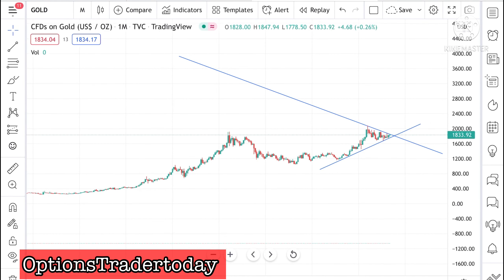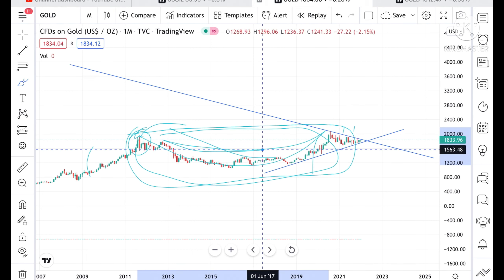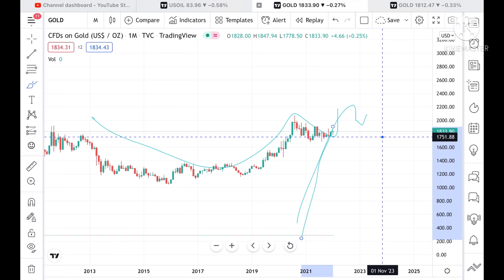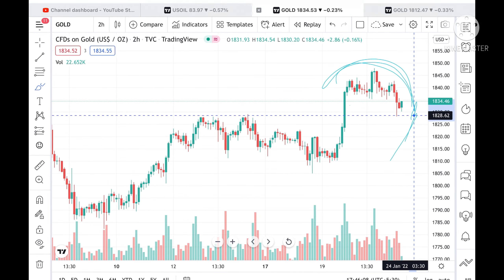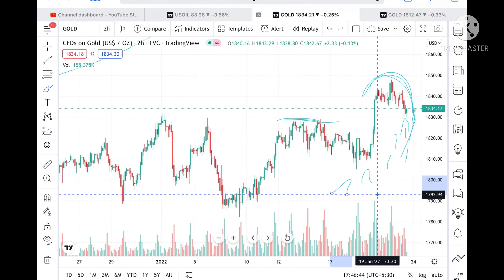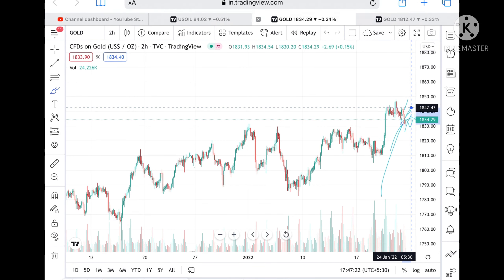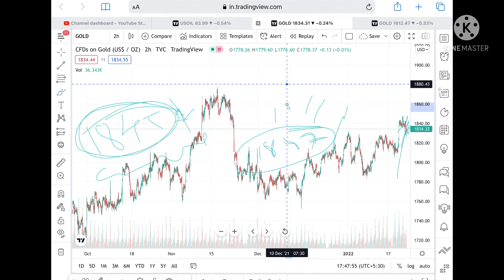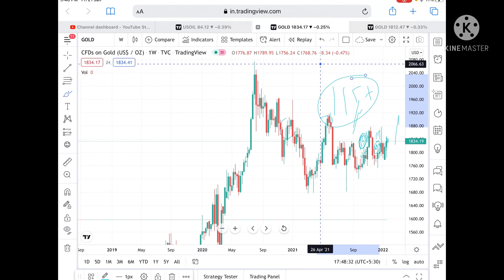Gold Price Analysis 24-28 Jan 2022 || Gold Price Outlook for 24-28 Jan 2022 || Gold Still Bearish?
Gold Price Analysis in 20-21 January 2022 ||  2022 || Gold Price Outlook in 20-21 January 2022 || Is This The Best Time To Invest In Gold

Twitter.com/deepakzbro